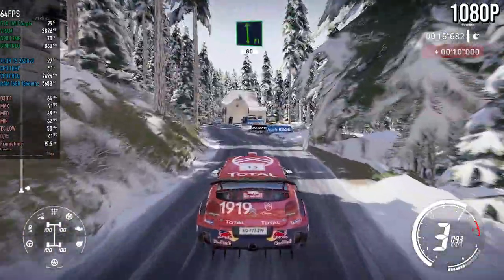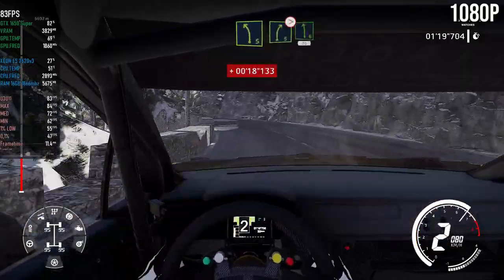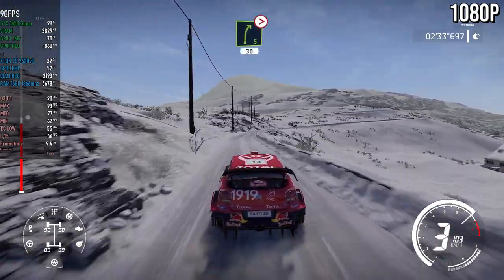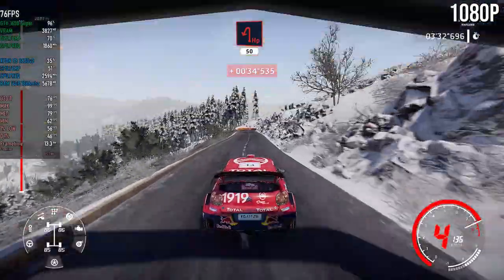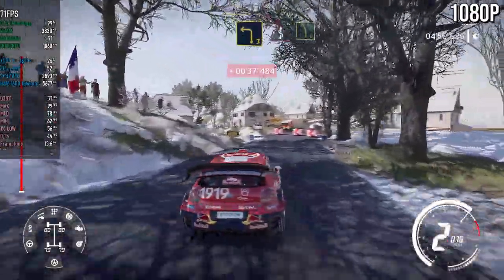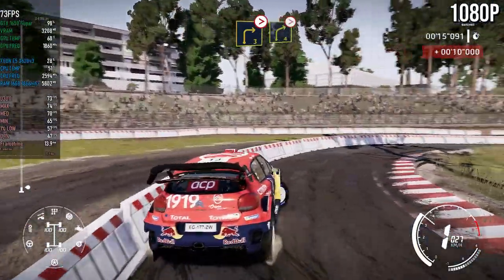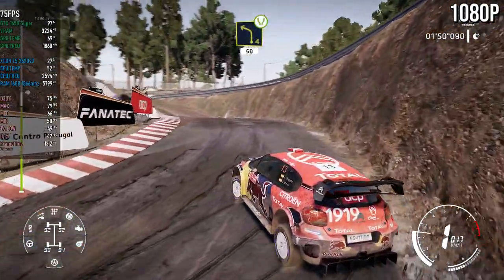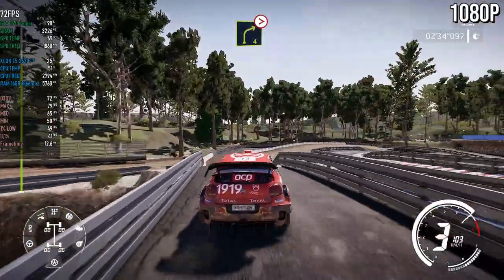WRC 9 | GTX 1650 Super | Xeon 2620 V3 | 1080p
WRC 9 | GTX 1650 Super | Xeon 2620 V3 | 16GB - 1080p

⏱ Timestamps ⏱

00:00 - INTRO
00:05​ - 1080p Very High

⚙  Software de Monitoramento de hardware: MSI Afterburner
⚙  Gravado Com: NVIDIA Shadow Play
⚙  Driver Nvidia Geforce: Versão 526.47

🔧Configurações do PC🔧

MoBo: KLLISRE X99
CPU: Xeon E5-2620 V3
RAM: KLLISRE 2x8GB 2666Mhz
VGA: Galax GTX 1650 Super EX 4GB
PSU: EVGA 450B 80 Plus Bronze
SSD: KINGSTON 480GB
HDD: HITACHI 1TB
HDD: SEAGATE 250GB
CPU Cooler: Cooler Master Hyper 412R
Case: COUGAR SOLUTION 2
Monitor: Samsung T24C310 24"
SO: Windows 10  PRO 64bits v20H2